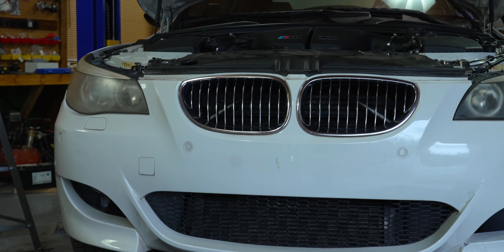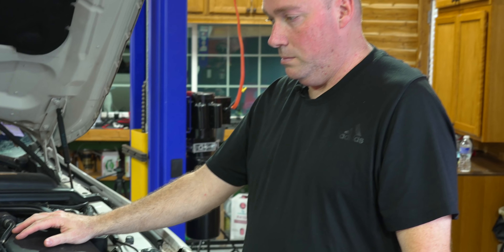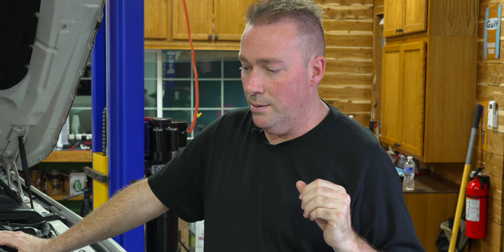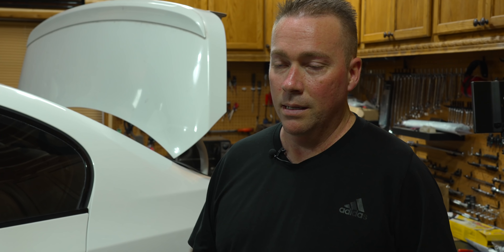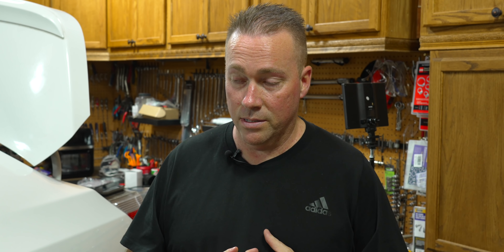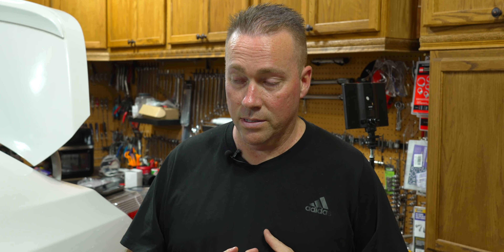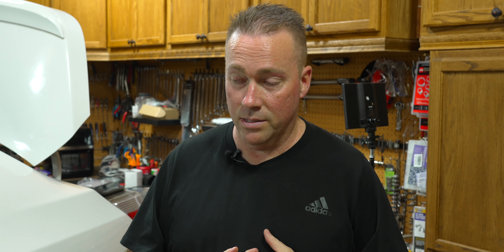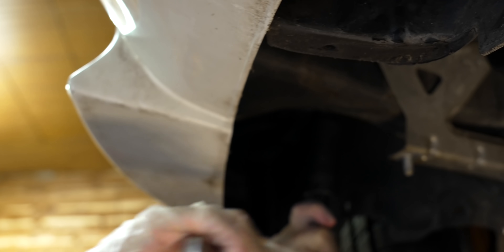Everything That Is Wrong With My BMW E60 M5 !!! How Bad Is The Engine ???